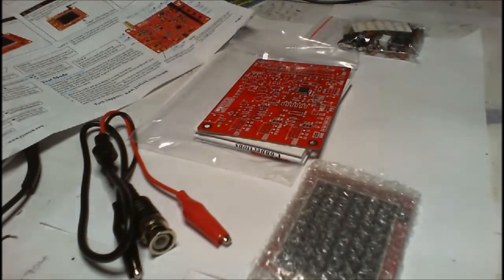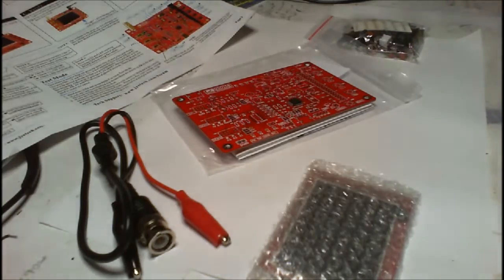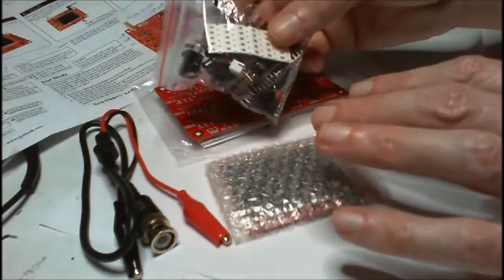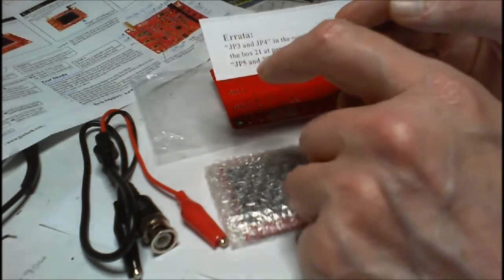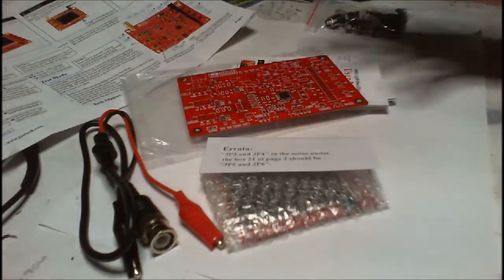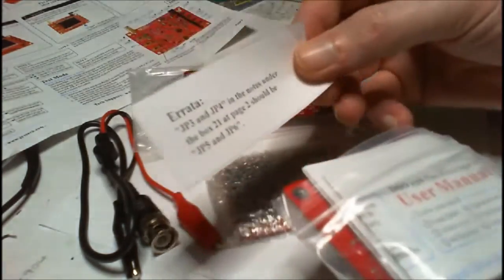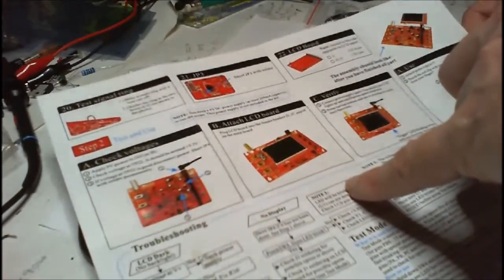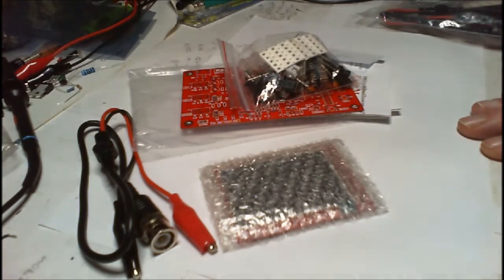DSO138 Oscilloscope Kit EXTRA Instruction Note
I ordered a few DSO138 oscilloscope kits as mine was haggled from me. This time when I ordered the items arrived but they had an extra note. I am wondering if anyone else has had this note and what they did regarding its message.